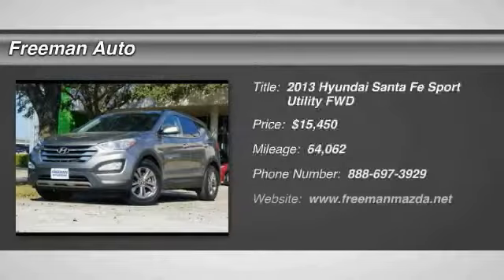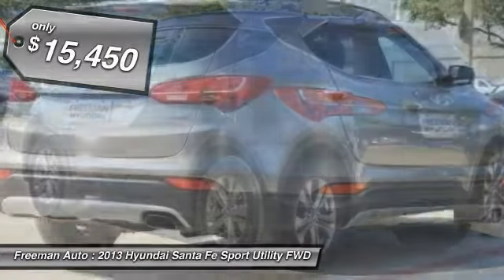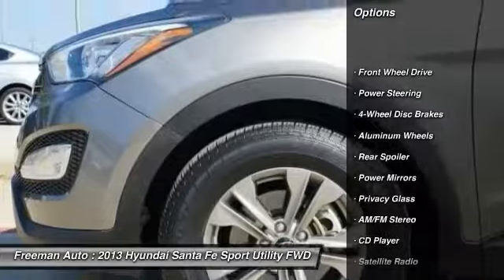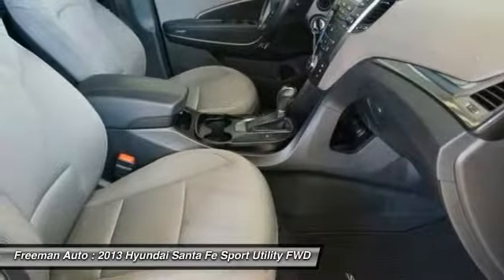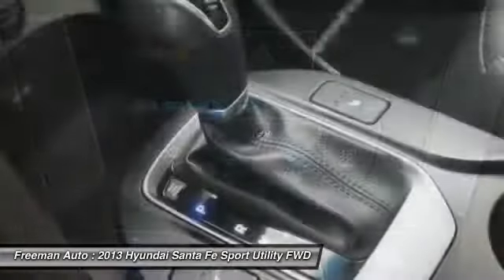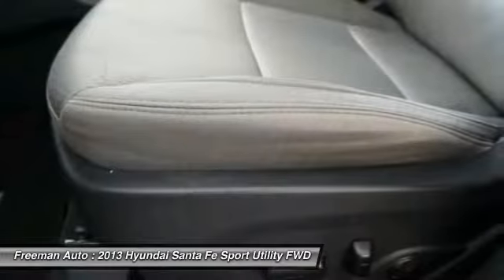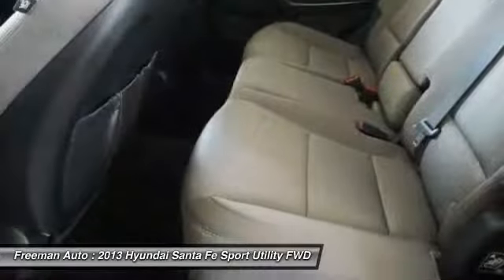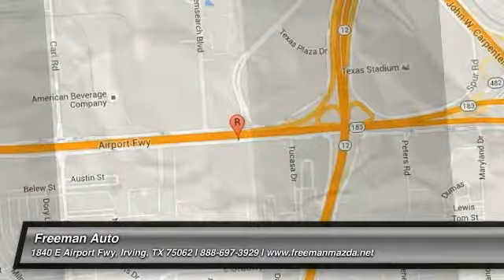2013 Hyundai Santa Fe Irving TX PDG099097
2013 Hyundai Santa Fe Sport

Freeman Auto
1840 E Airport Fwy

Thank you for your interest in one of Freeman Mazda's online offerings. Please continue for more information regarding this 2013 Hyundai Santa Fe Sport with 63,275 miles.When you purchase a vehicle with the CARFAX Buyback Guarantee, you're getting what you paid for. Treat yourself to an SUV that surrounds you with all the comfort and conveniences of a luxury sedan.Driven by many, but adored by more, the Hyundai Santa Fe Sport is a perfect addition to any home.The Santa Fe Sport competes with other small SUVs such as the Ford Escape and Toyota RAV4. The long wheelbase Santa Fe is more competitive with mid-sized SUVs such as the Toyota Highlander and the Ford explorer. The long wheelbase model uses its light weight to its advantage with superior fuel economy and performance when compared to its competitors. The Santa Fe sport on the other hand has features like a standard 6-speed automatic that other companies may not offer. With strong styling and a long list of available features, the Santa Fe is an appealing option. This model sets itself apart with Spacious, powerful, available all-wheel-drive, 2-or 3-row seating, great warranty, and fuel efficient